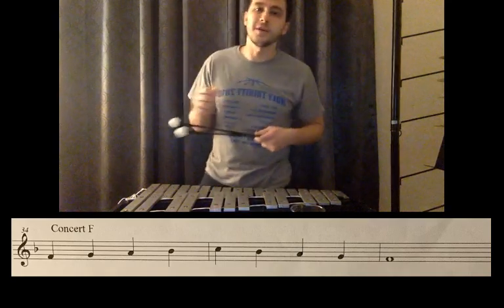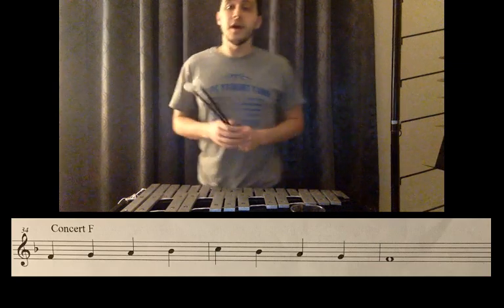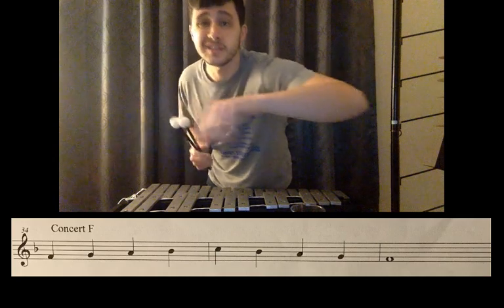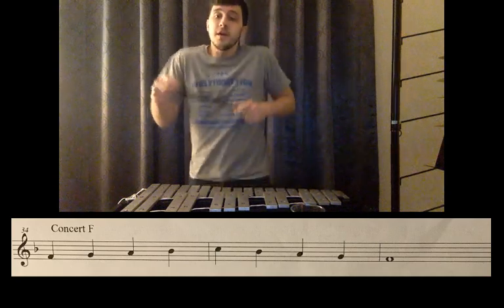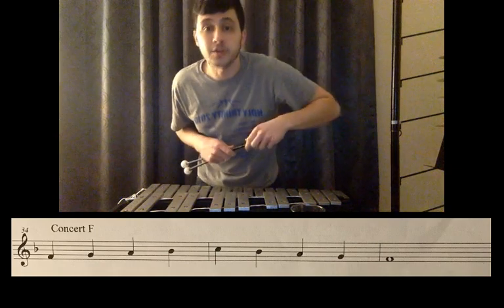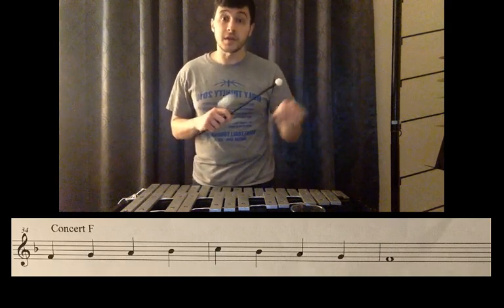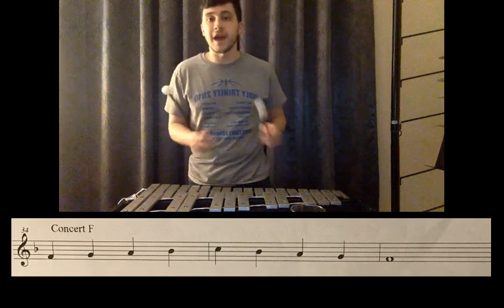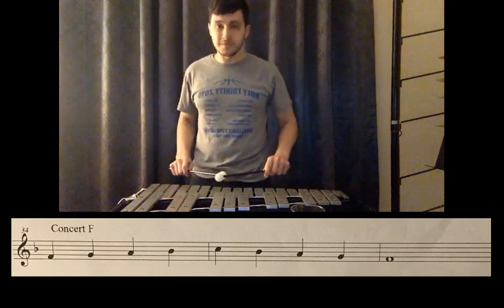F Mini Scale Percussion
Online Band!